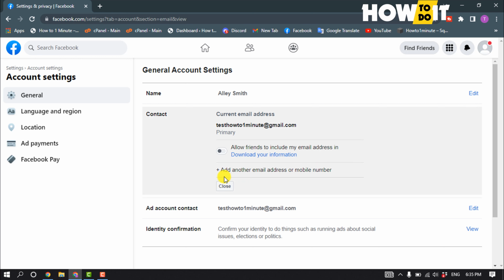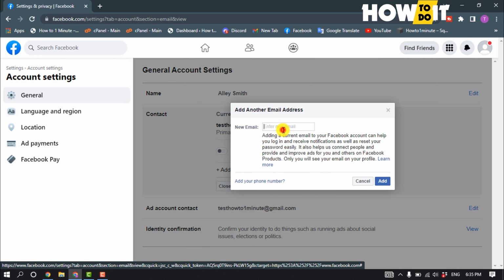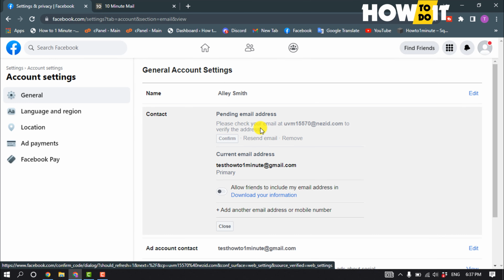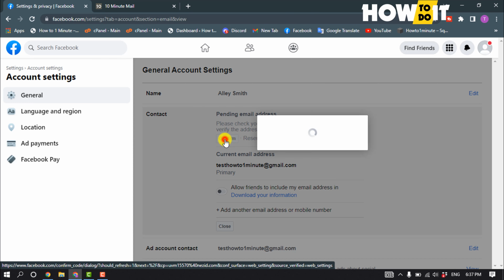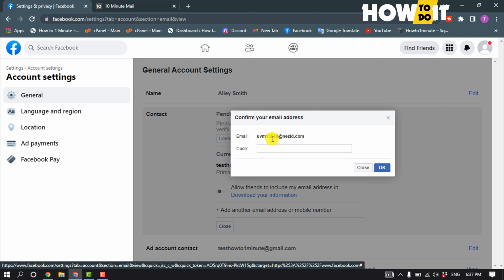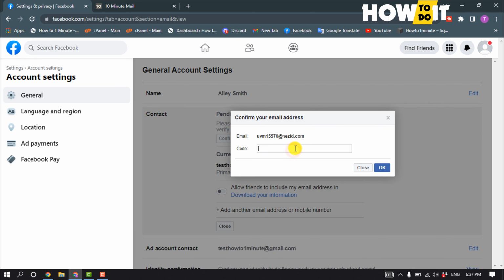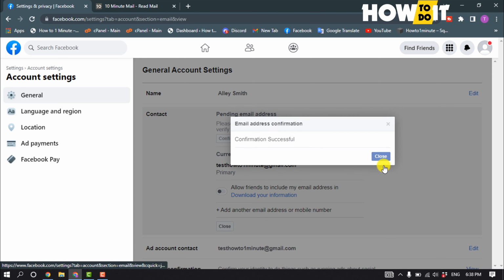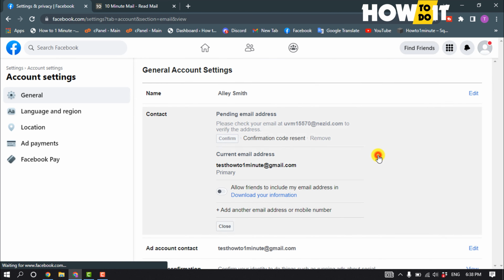How to change Facebook email 2024 | Skill Wave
1. Tap in the top right of Facebook.
2. Scroll down and tap Settings.
5. Tap Add Email.

▼ Related Keywords ▼
"how to change facebook email login"
"how to change facebook email without password"
"how to change facebook email and password"
"how to change facebook email on iphone"
"how to change facebook email notification language"
"how to change facebook email without logging in"
"how to change facebook email on android"
"how to change facebook email primary"